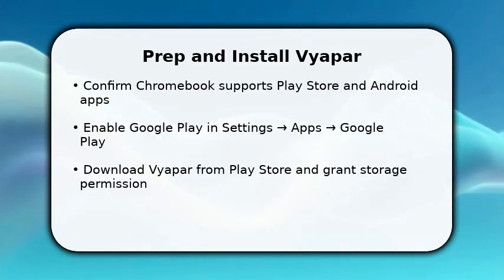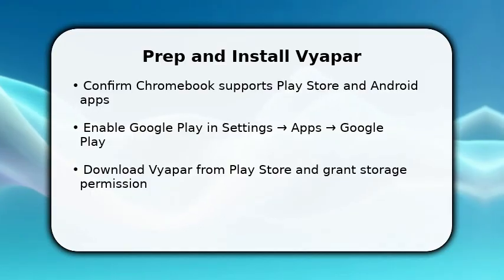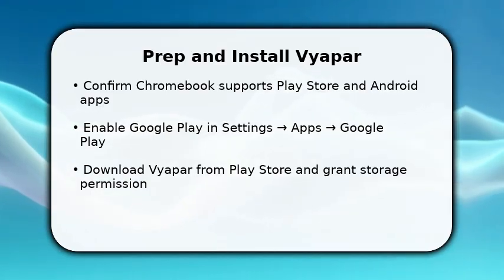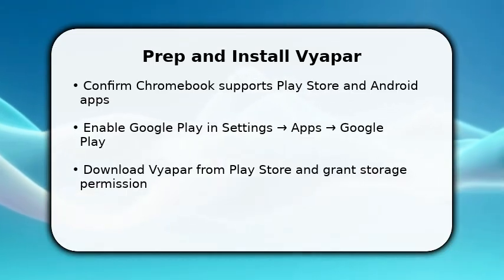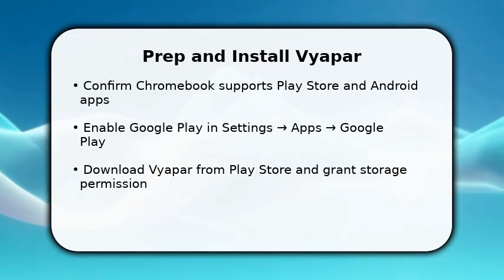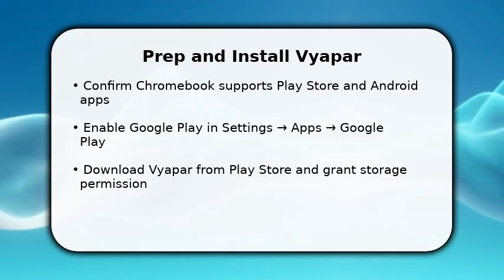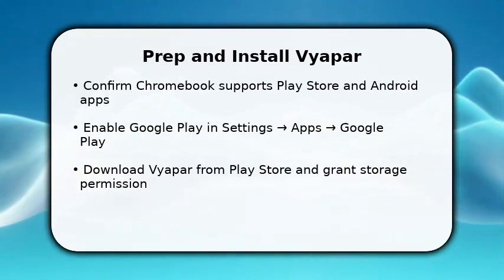How to Use Vyapar App in Chromebook (updated)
Discover the ease of using Vyapar app on your Chromebook with our step-bythy guide. From installation to mastering its features, we cover all bases for a seamless experience.